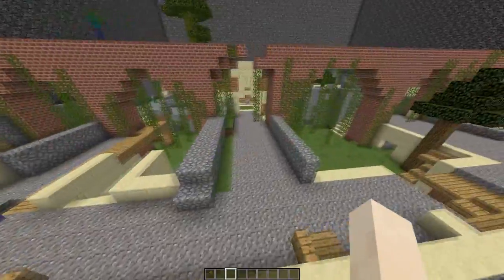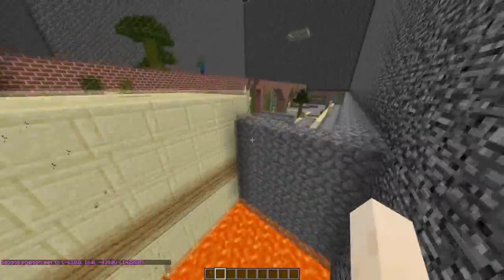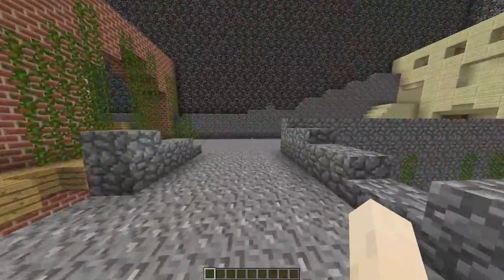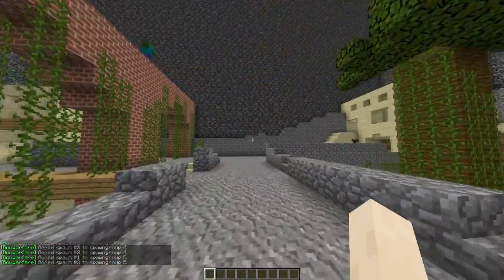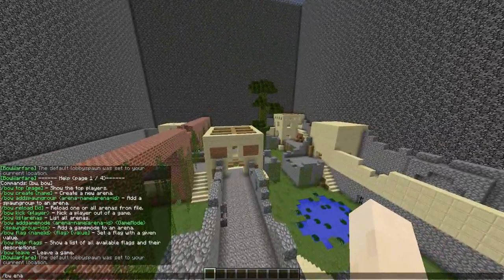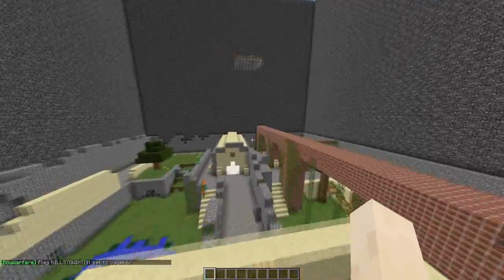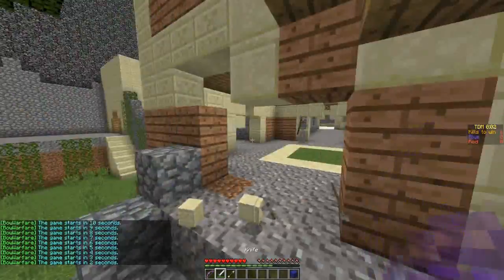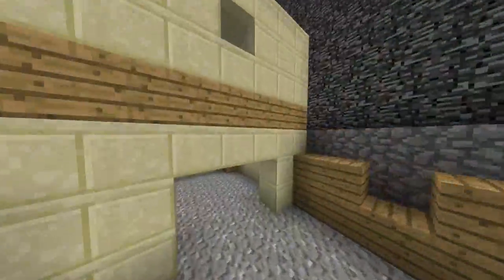Minecraft Bukkit Plugin - Bow Warfare - Tutorial